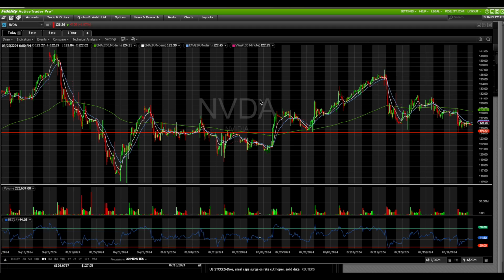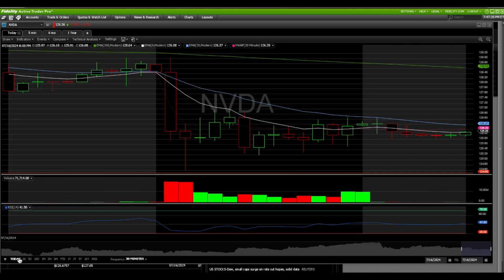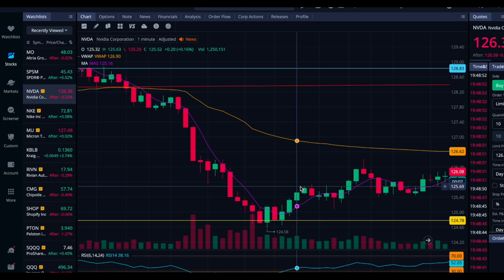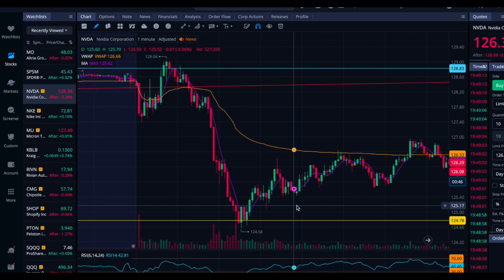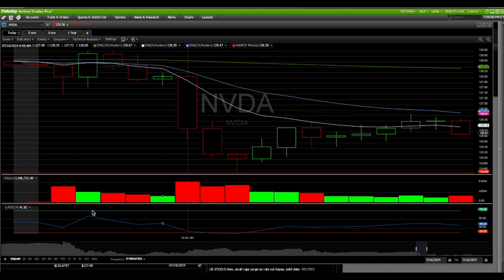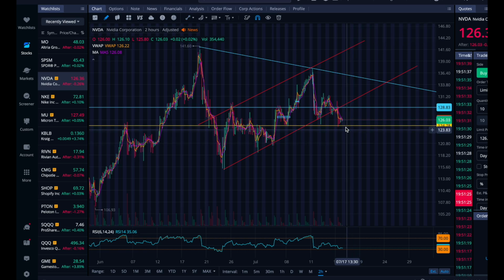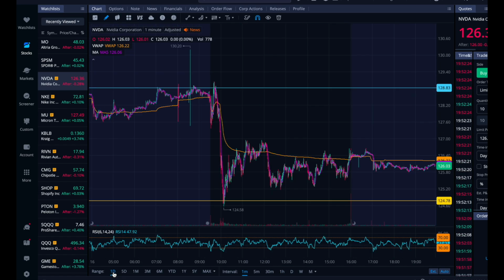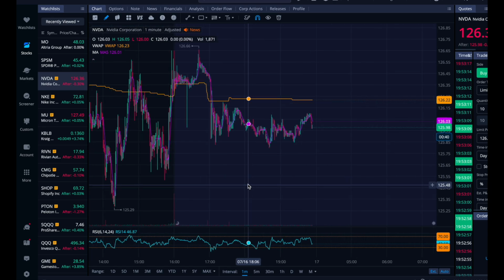NVDA Day Trade - Analysis - Trade Breakdown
I made $1272 on this NVDA trade. I break it down fully and then at the end of video I break down key levels for NVDA. check out my playlists on P/L 2024, Active trader pro, and more!